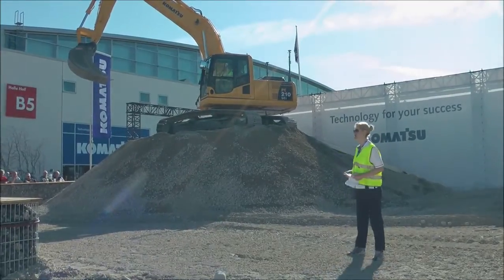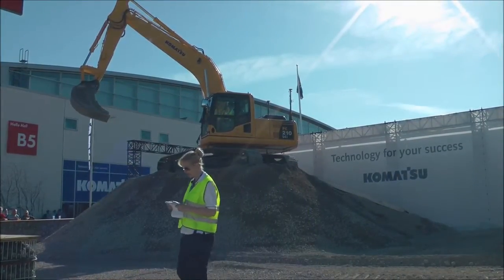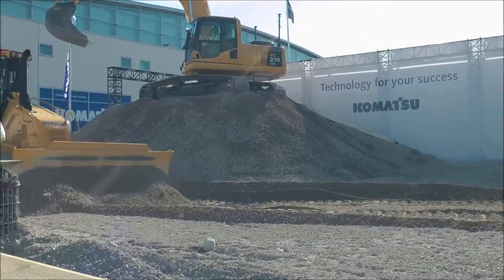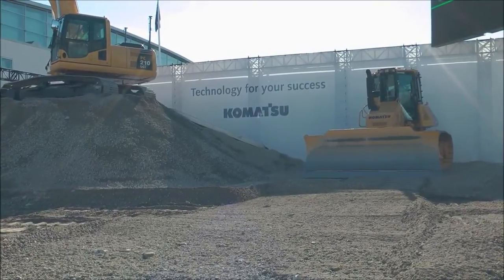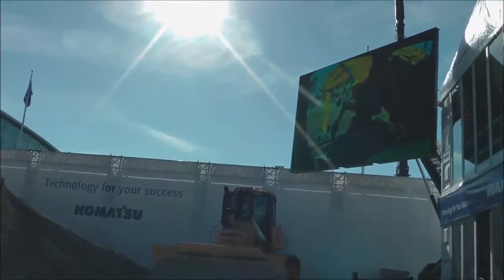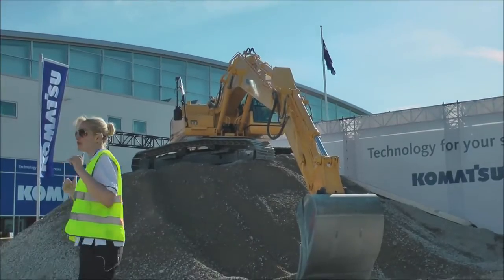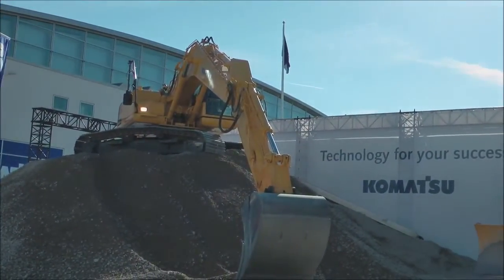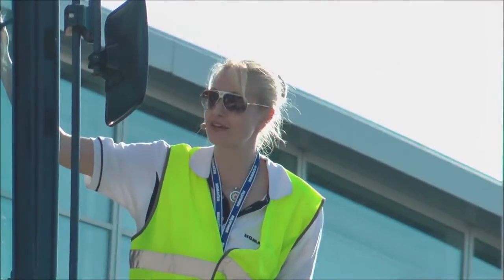Komatsu | intelligent Bulldozer and Excavator | Topcon demonstration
Watch a demonstration of the D61-23 EXi/PXi Bulldozer and the PC210LCi Excavator with intelligent machine control. Demonstration by technology partners Topcon.